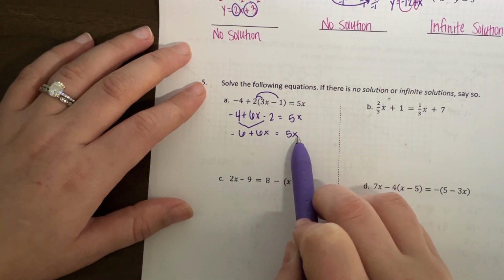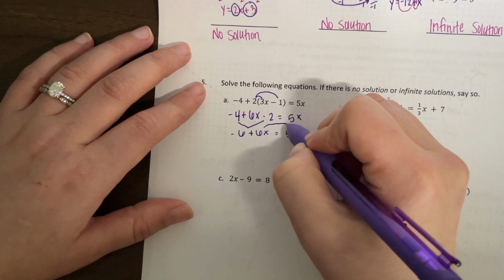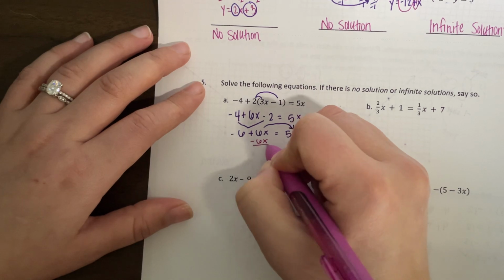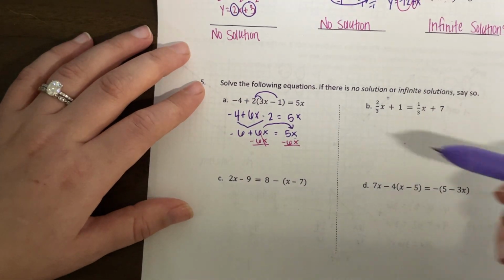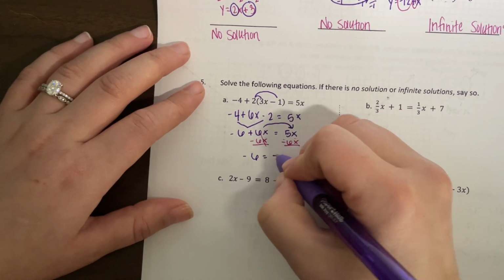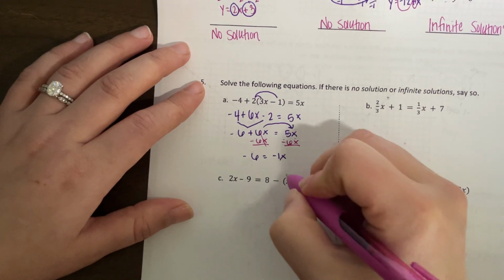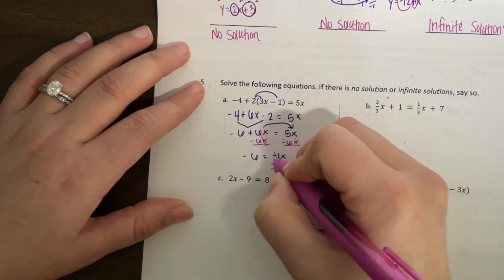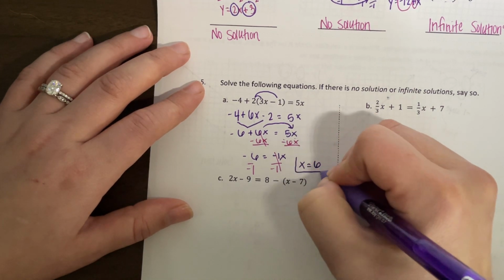End of unit 4 study guide page 2